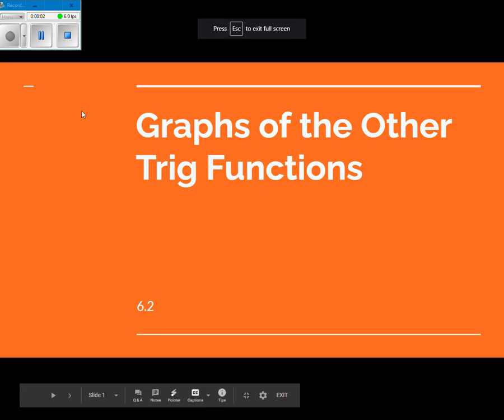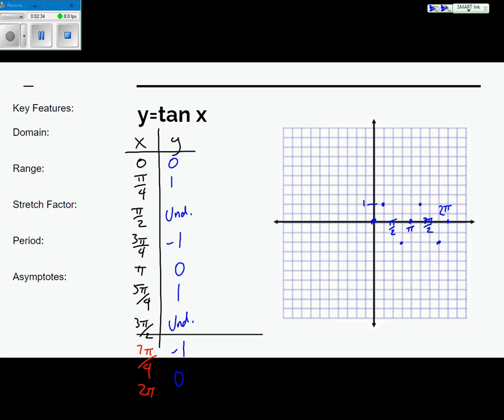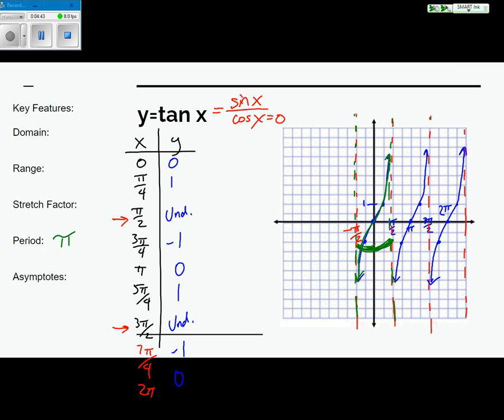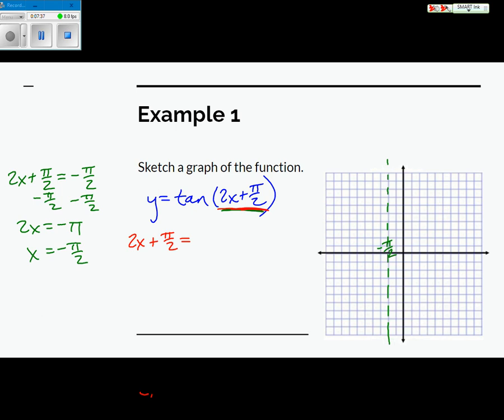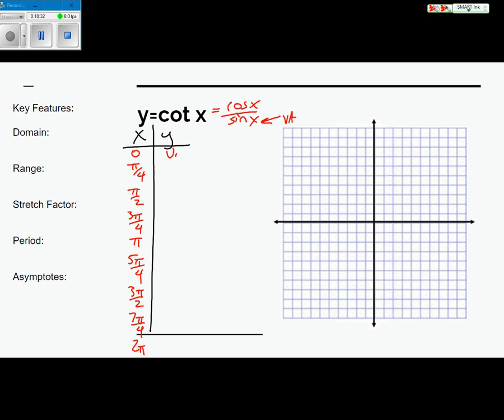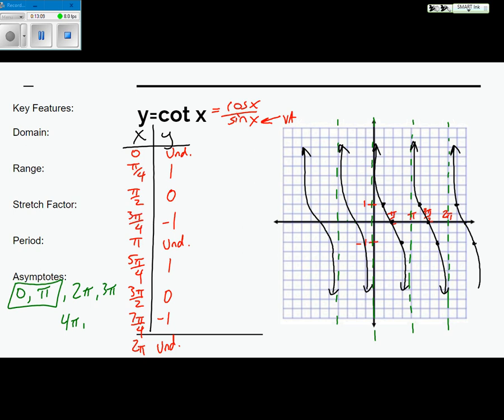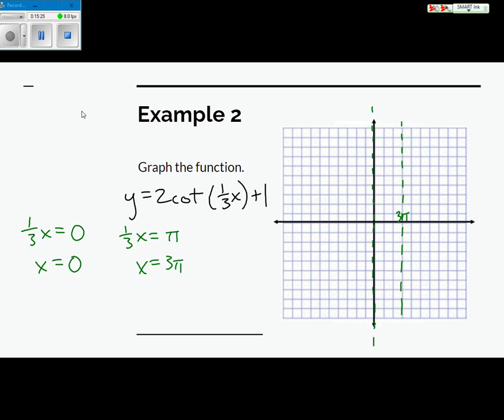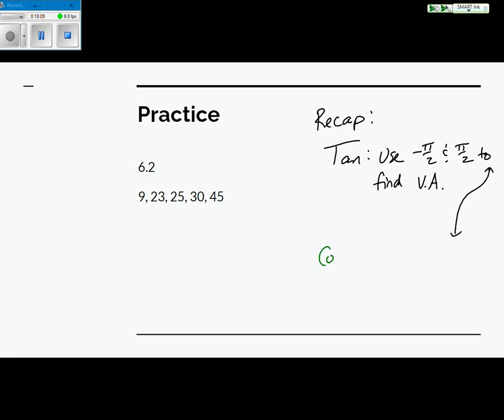The Tangent and Cotangent Graphs